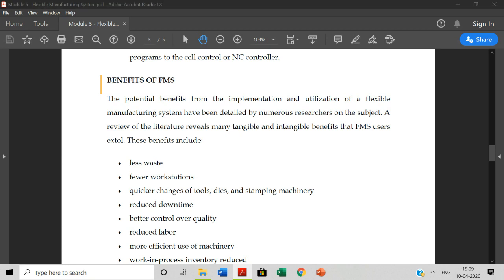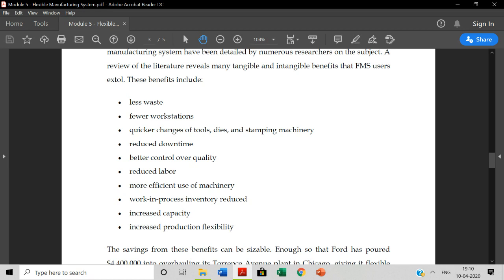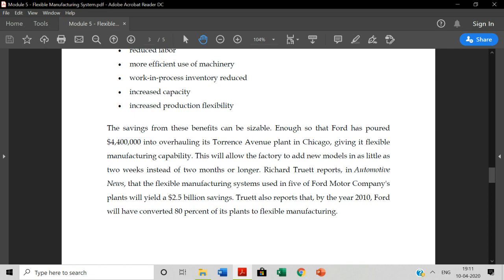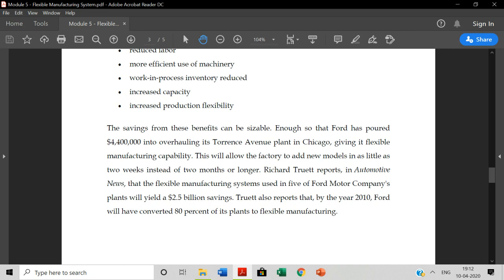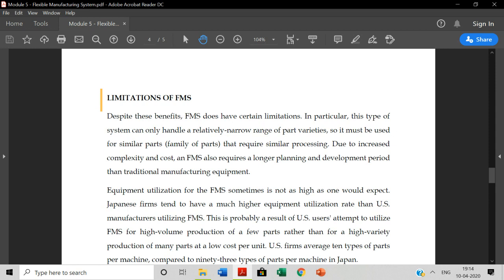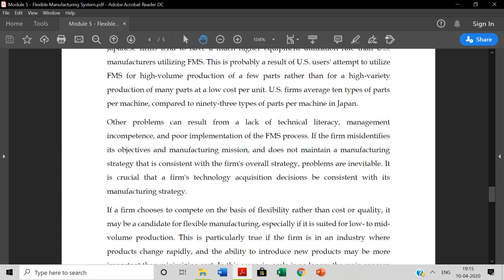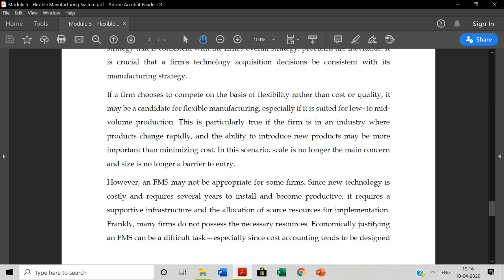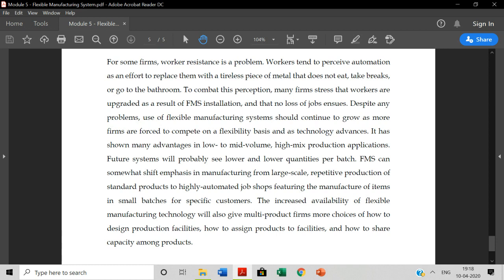Flexible Manufacturing System | Lecture Series 02